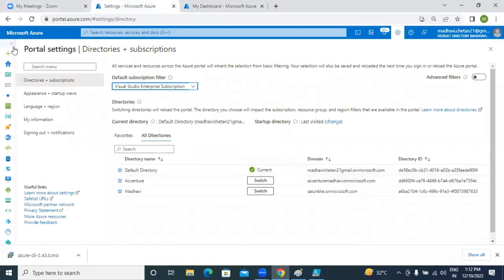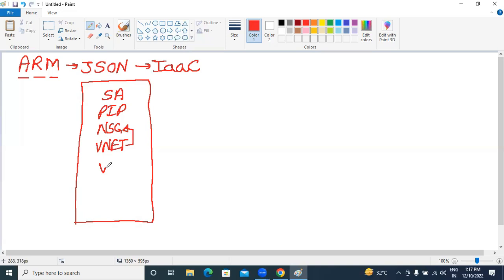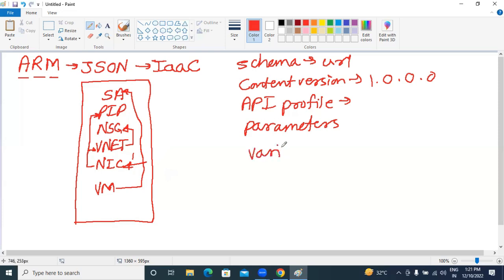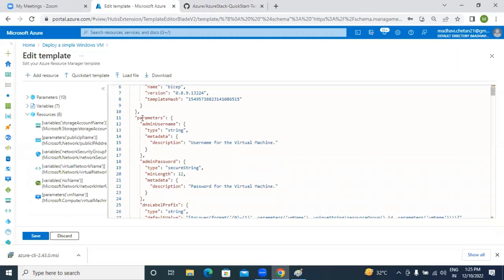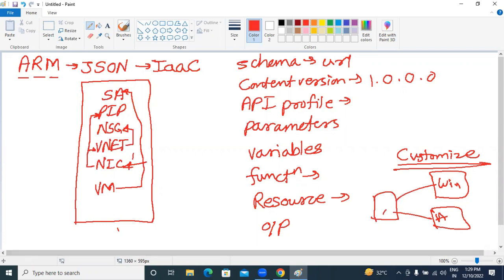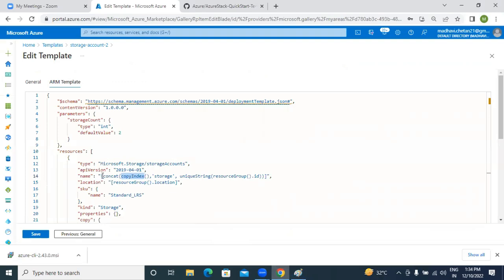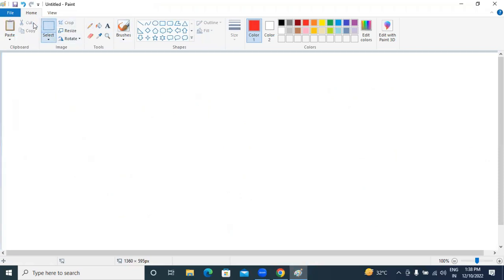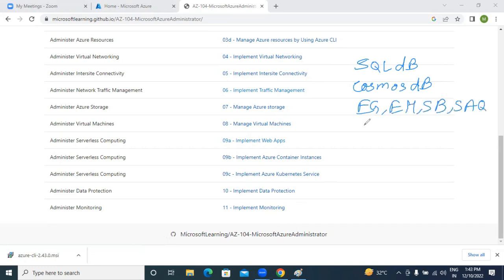Session 45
Day8